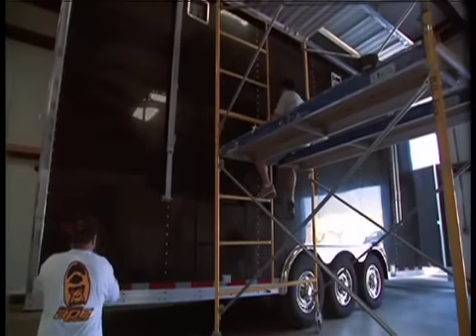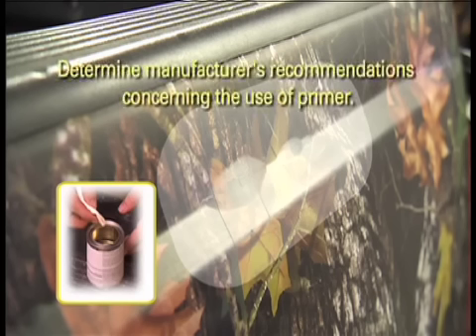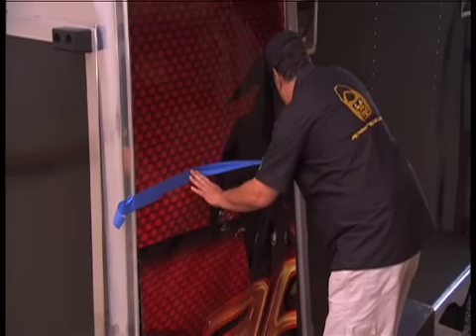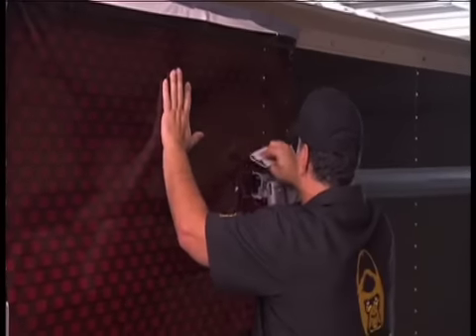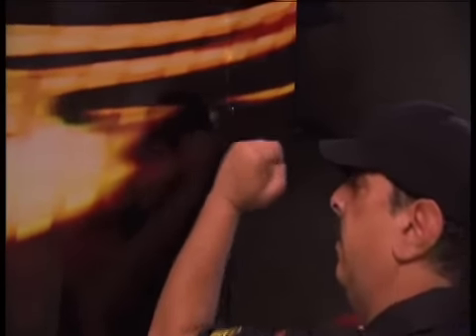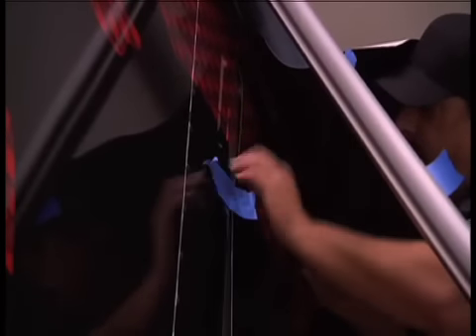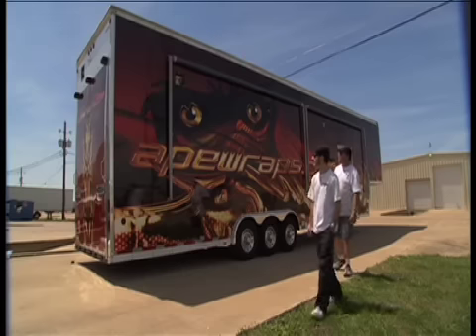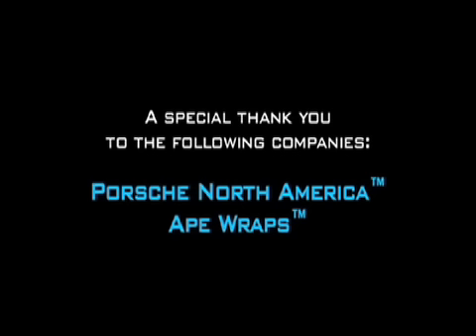Vehicle Wrap Revolution: An Introduction to Vehicle Wrapping (3/3)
The Vehicle Wrap Revolution is the first comprehensive video that takes you through how to attack this new and growing market. This video is a guideline that demonstrates professional techniques to help get you started in the art of vinyl wraps. It will walk you through media selection and actual installation. You'll learn from the pros, and in a short time, you'll be ready to tackle your own vehicle wraps!

This video is a resource that you will want to watch over and over again, as you learn to perfect your own vehicle wraps. Of course, nothing takes the place of lots of practics, but The Vehicle Wrap Revolution should give you a great start.